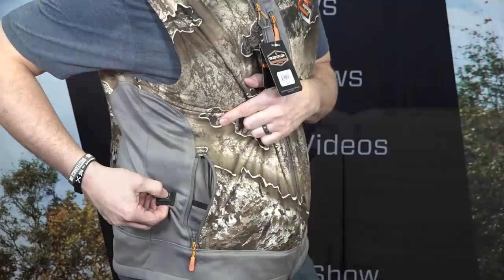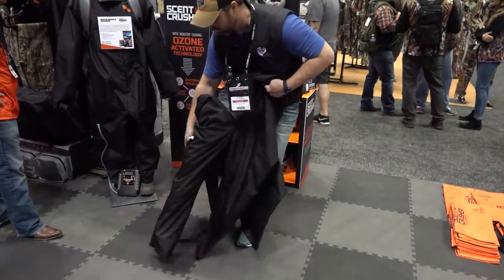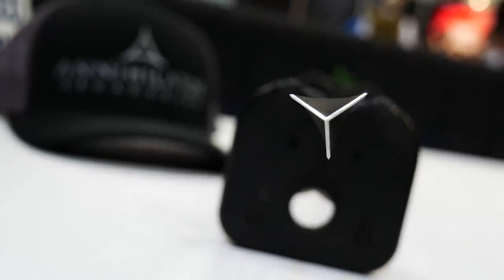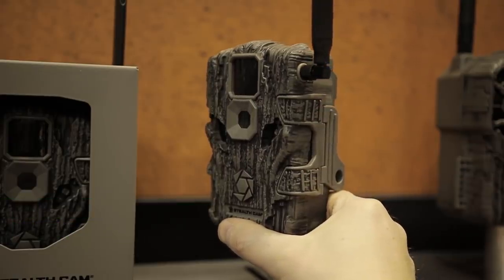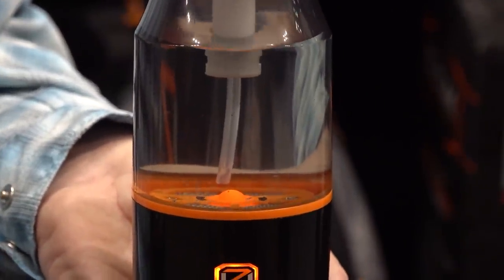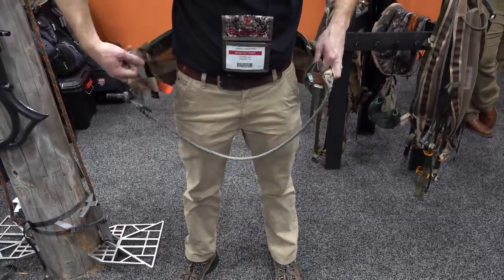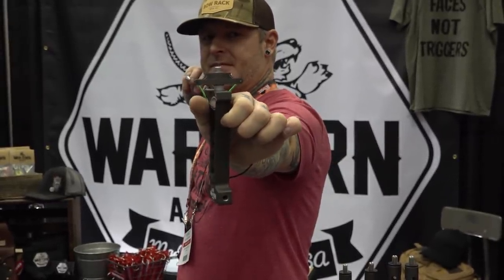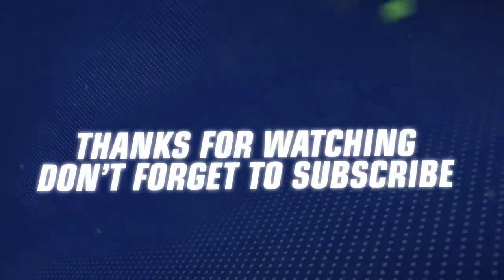Most Talked About Products From The 2020 ATA Show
2020 is shaping up to be another great year for archery and hunting innovation. After walking the show floor for 3 days, and looking at hundreds of new products, we've assembled a list of the most talked about new products from the 2020 ATA Trade Show.

Since the ATA Show just happened, and it is still the beginning of the year, not all of these products are available for purchase right away. But here are the links to the one's that are!